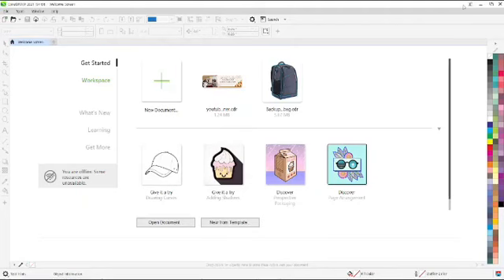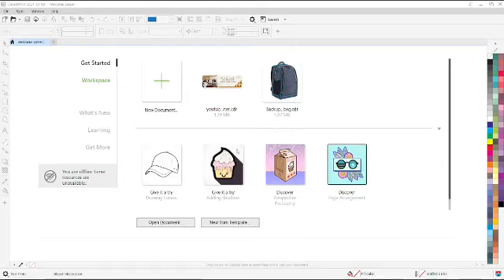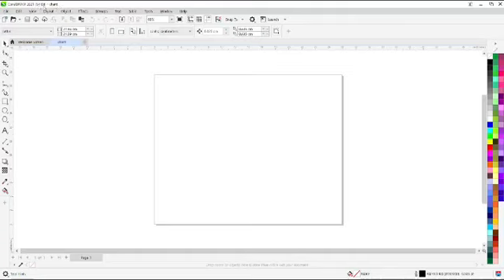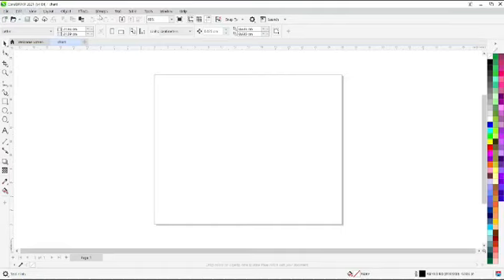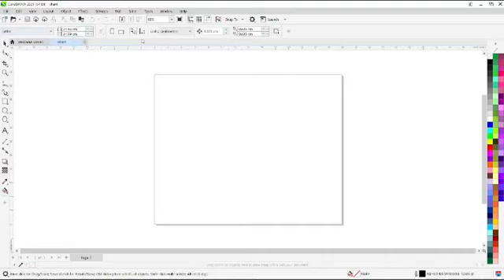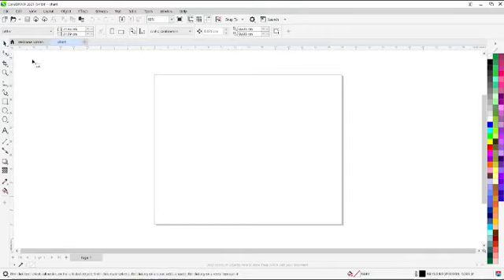Introduction to CorelDraw 1-The interface and how to find your way around the software application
CorelDraw is a vector base software which is resolution independent. Aside it being a vector oriented software for Drawing and designing, it works in three major fields such as pictures (switch to Bitmap) and text.